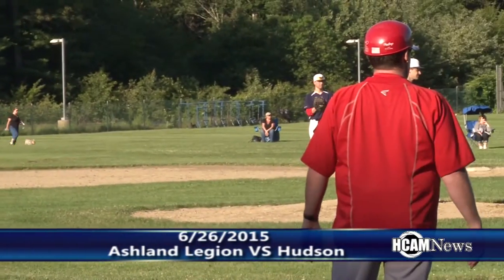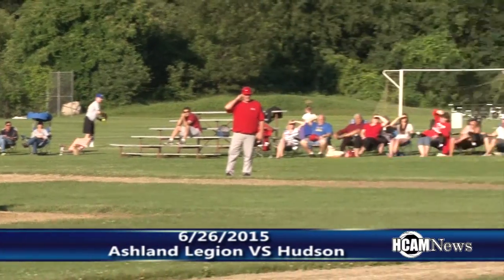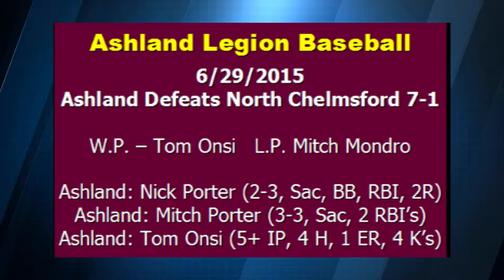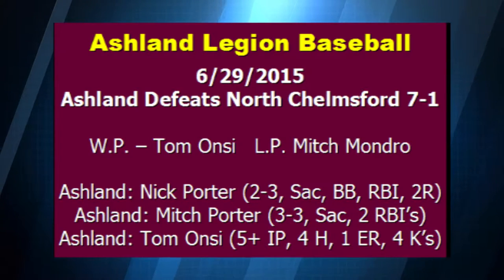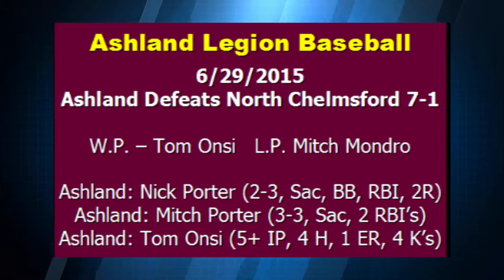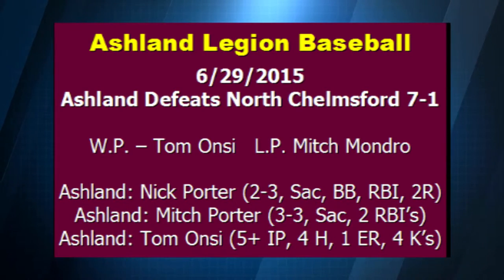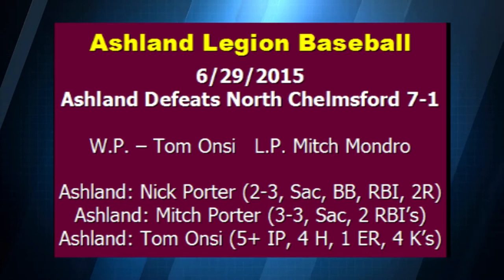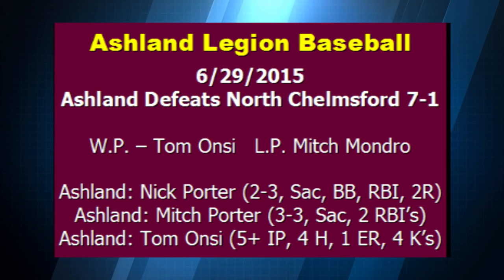Video: Ashland Legion Baseball Highlights 6/26 vs Hudson and 6/29 vs N. Chelmsford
Hudson defeats Ashland 6-5

Ashland Defeats North Chelmsford 7-1